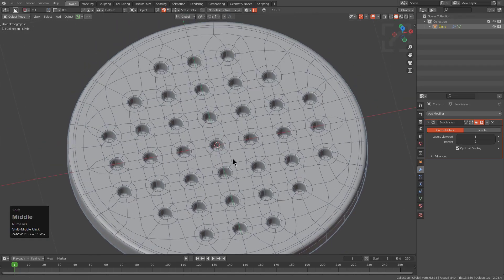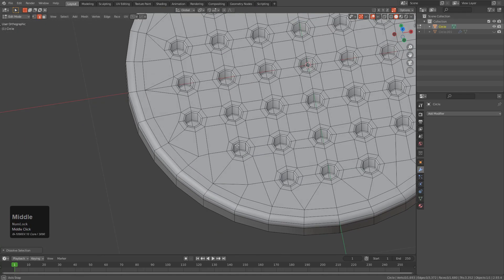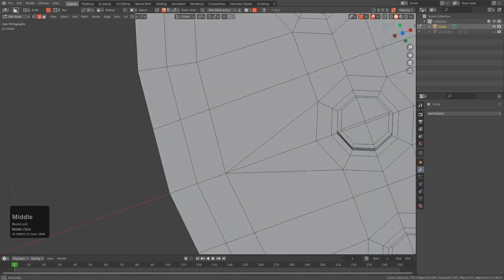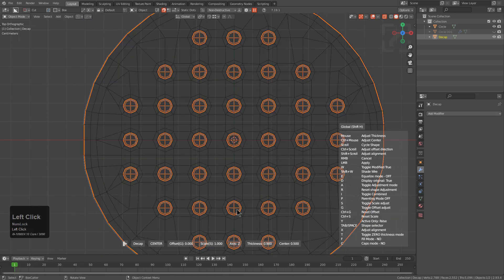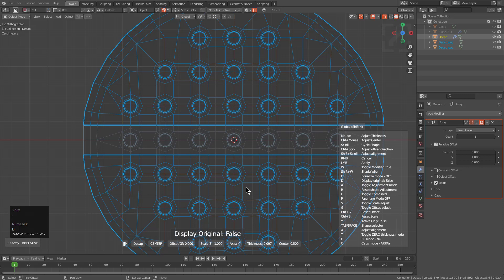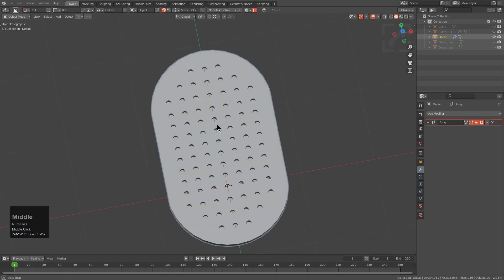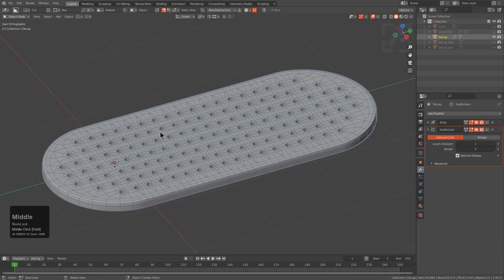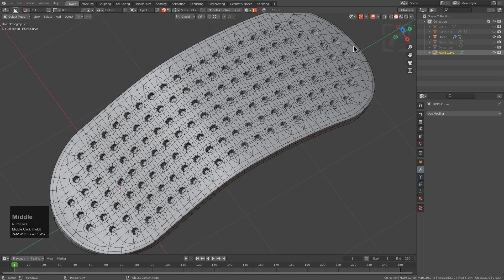hardops - Fun With Holes 4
This one is just an extension on 4. My bad.